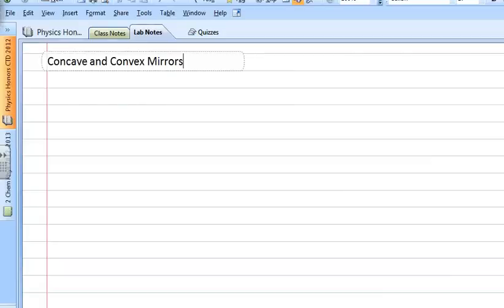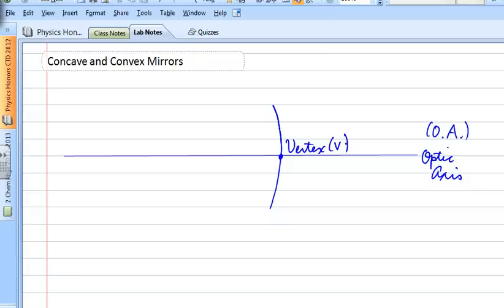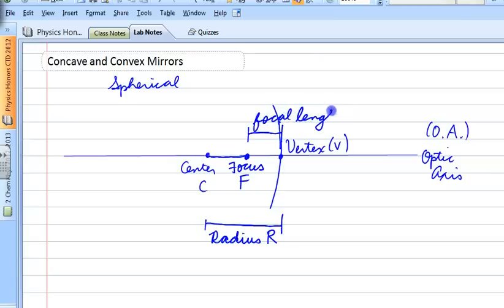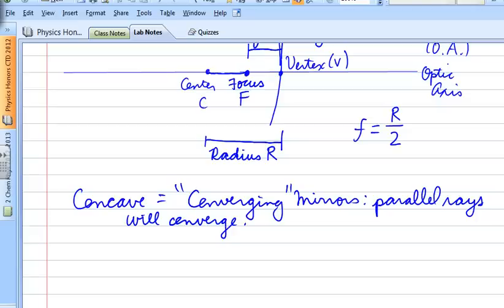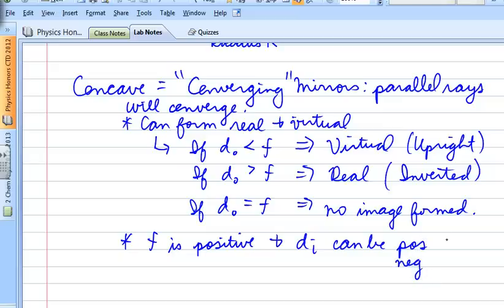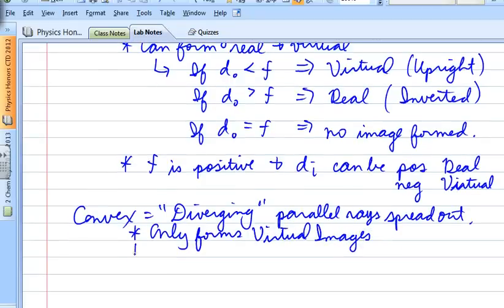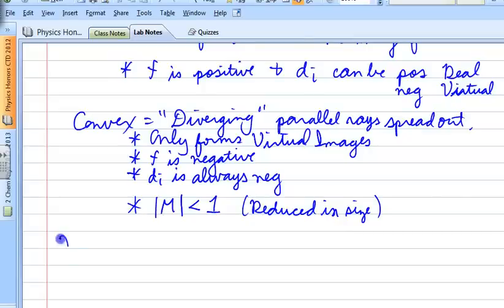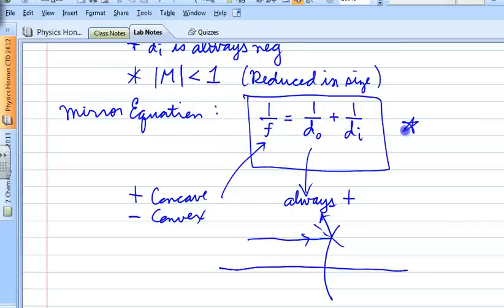Light and Optics concave and convex mirrors DJd vid 115)